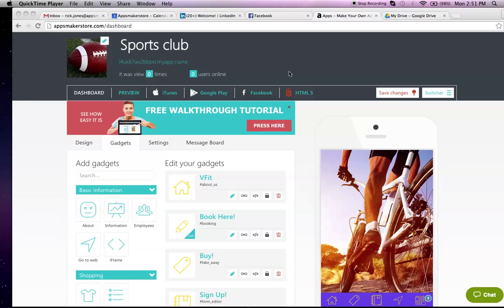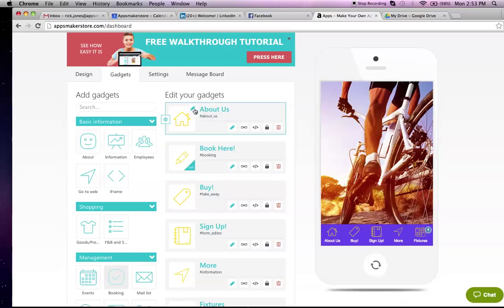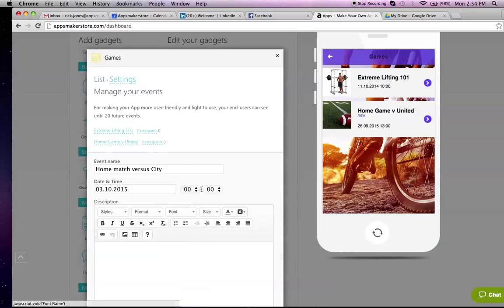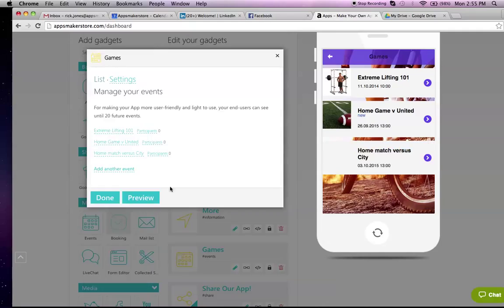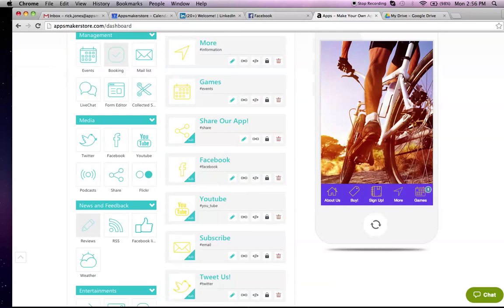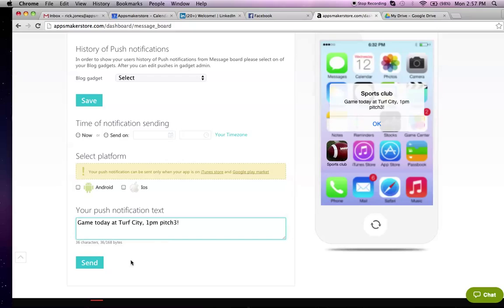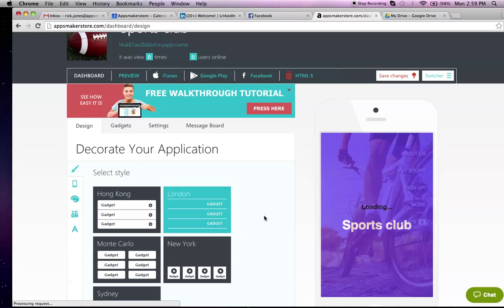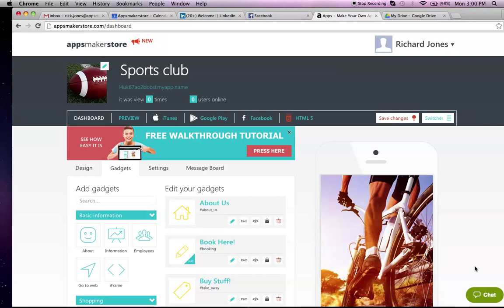Intro Sports Clubs and Societies App Tutorial using Appsmakerstore 070915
How to make your own Sports Clubs and Societies Mobile App using the do it yourself website Appsmakerstore.com Free sign-ups so try it out today